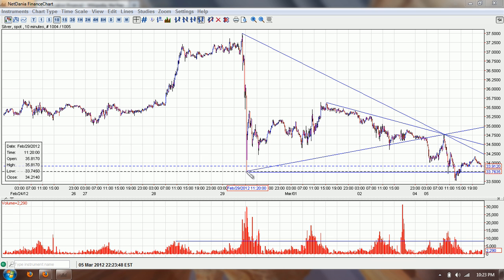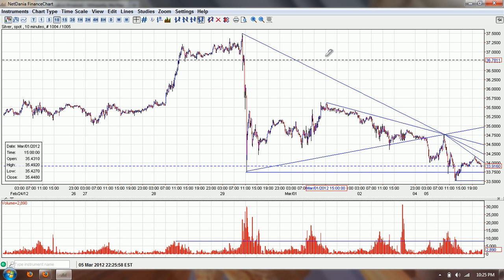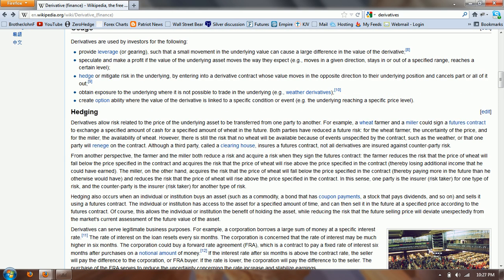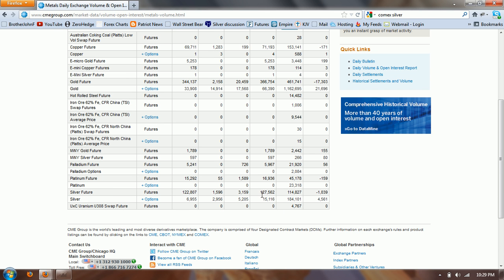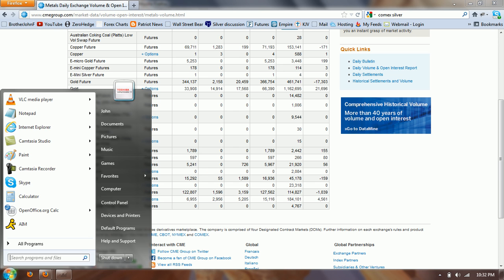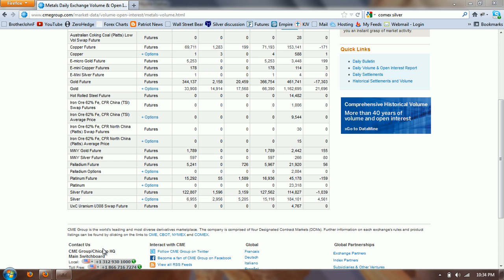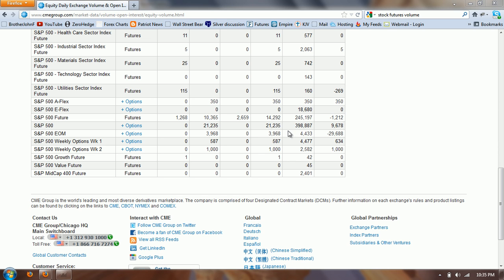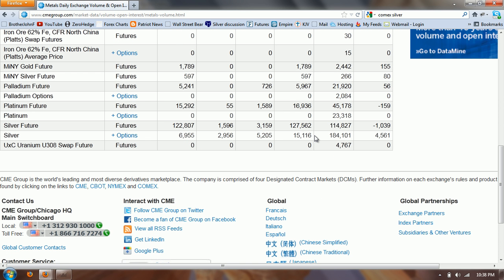Silver Update 3/5/12 Derivative Silver